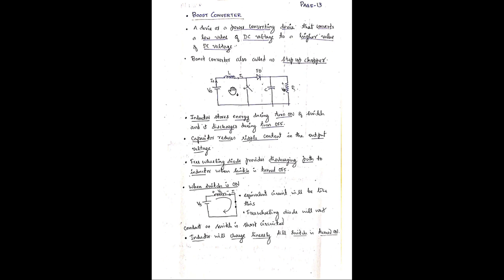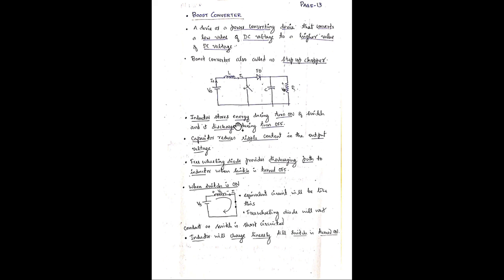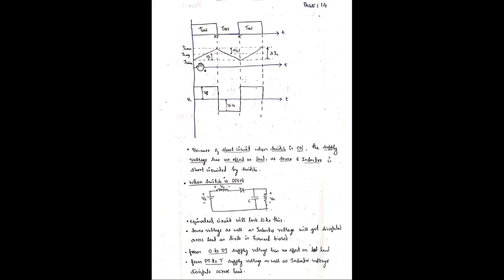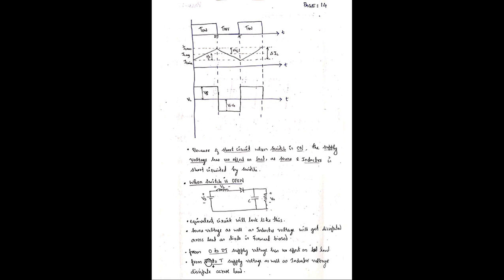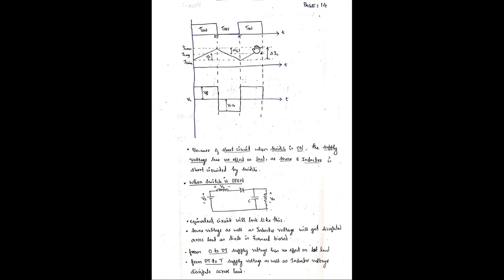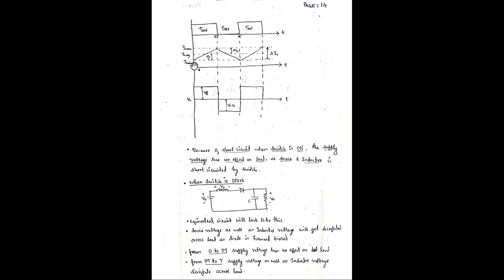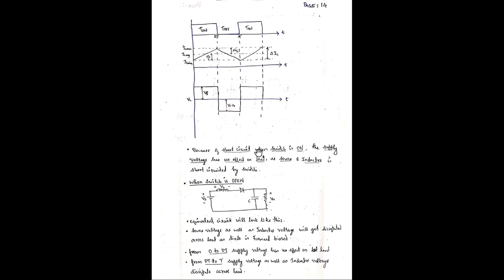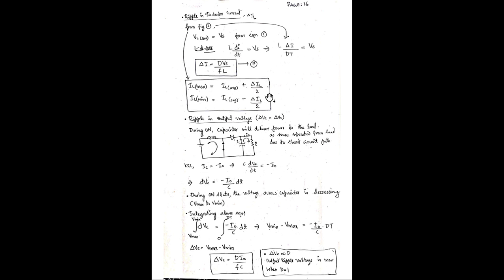BOOST CONVERTER | EC307 | POWER ELECTRONICS AND INSTRUMENTATION | MODULE 2 | KTU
Boost Converter
MODULE 2
EC307 POWER ELECTRONICS AND INSTRUMENTATION
KTU
APJ ABDUL KALAM TECHNICAL UNIVERSITY